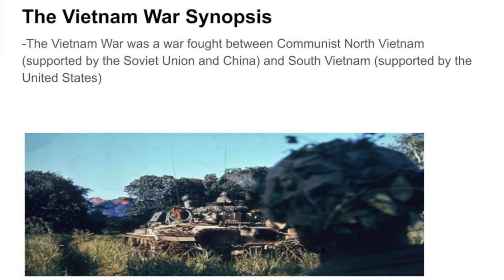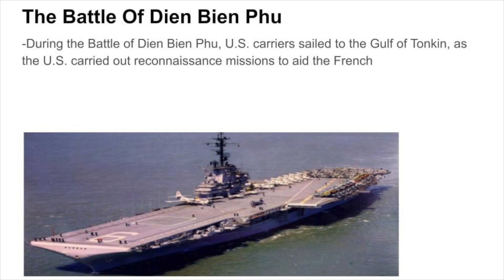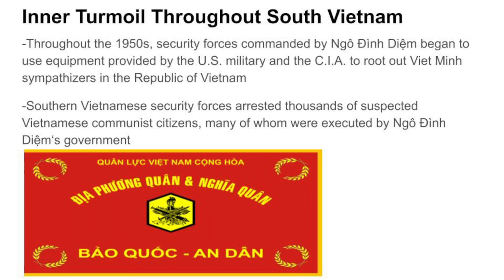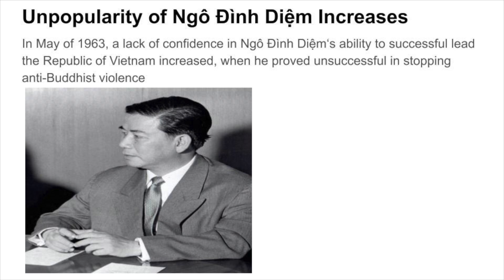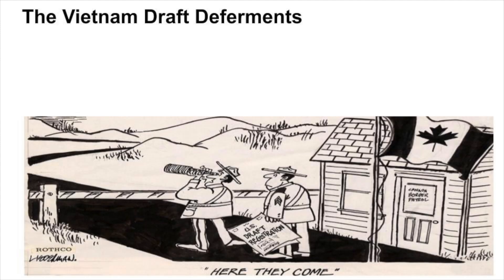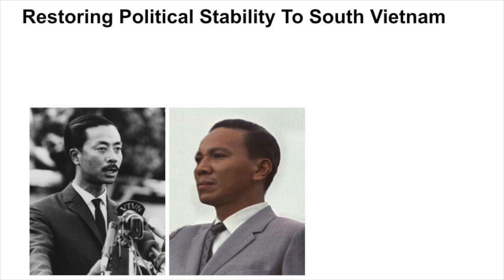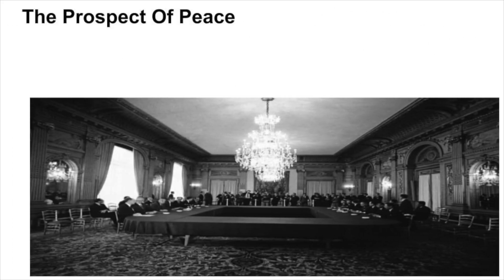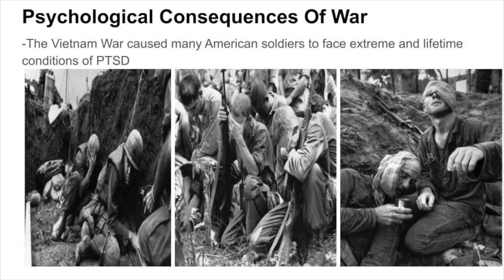The Vietnam War Explained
Hey everyone! American History Geek here. I am a huge history fan, but I primarily focus on American history related content. Overall I produce commentary-style videos that discuss common questions, news, and explanations regarding historical events in United States history.

I try to upload a video or more per week and I put all my effort into each one to produce the best content for American history fans like myself.

It means a lot to me, and helps keep our channel relevant to political science students, APGOV​ students, APUSH​ students, and U.S. history lovers like myself. Please feel free to also leave me any kind of feedback about our channel and the content I produce. Both positive and negative feedback about our channel helps me in making better quality videos for you all.

Song: Epic Sci Fi Military War